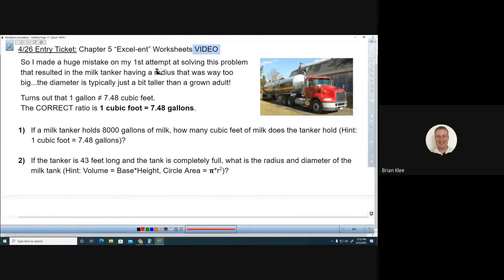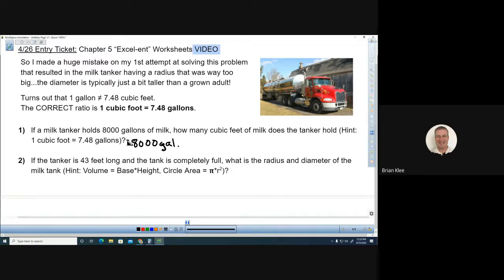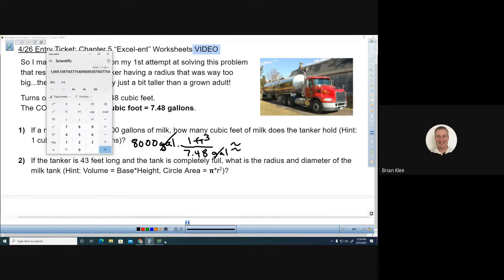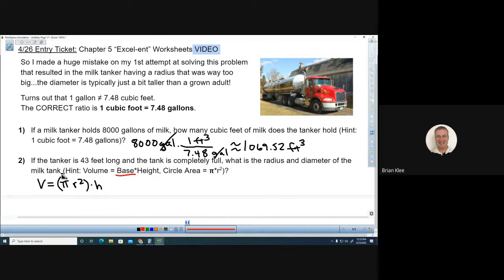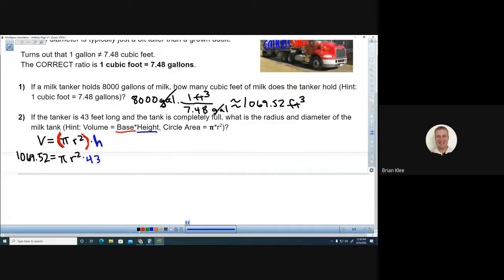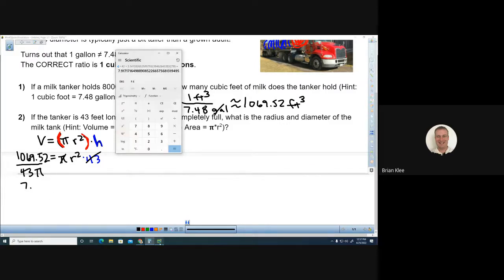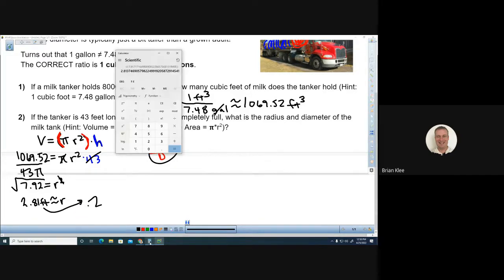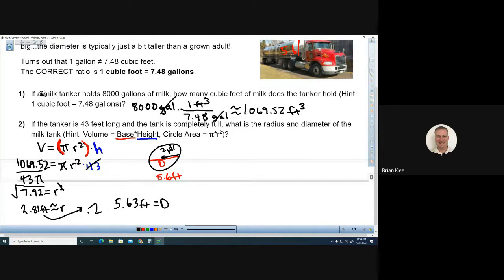Math Reasoning Chapter 5 Volume, Radius & Diameter